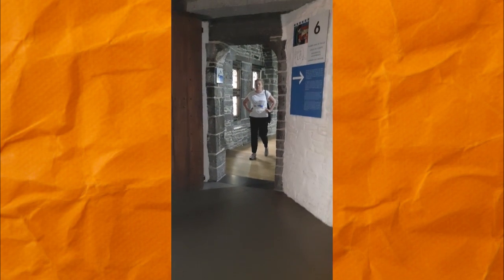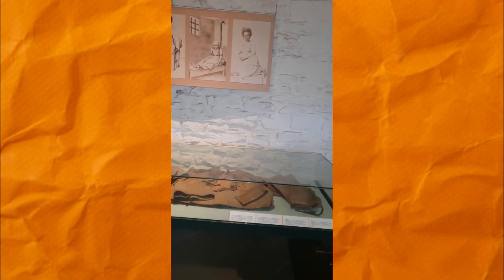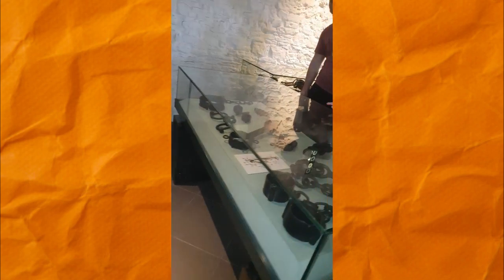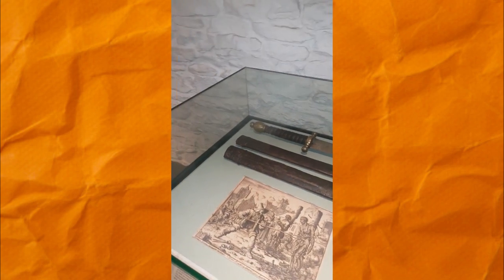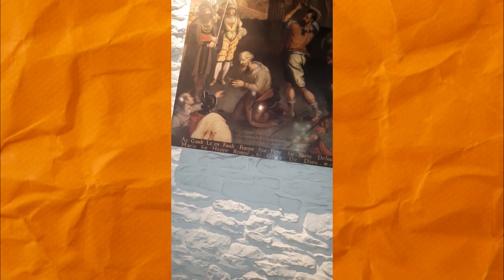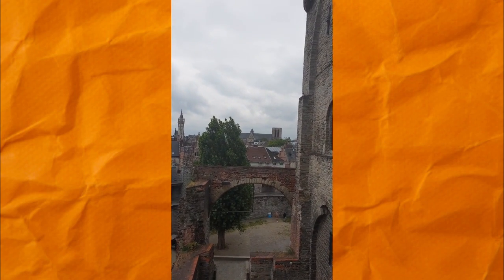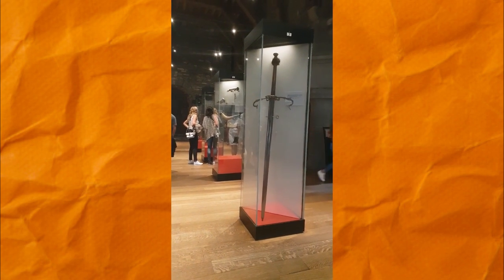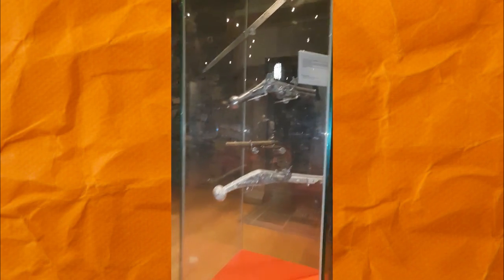Gravensteen Castle a Torture Museum: Twenty-second Destination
Gravensteen is one of the tourist spots and landmarks in Ghent City. You will enjoy watching this 1180 castle with a lot of antique materials. The Gravensteen is a medieval castle at Ghent, East Flanders in Belgium. The current castle dates from 1180 and was the residence of the Counts of Flanders until 1353. It was subsequently re-purposed as a court, prison, mint, and even as a cotton factory.